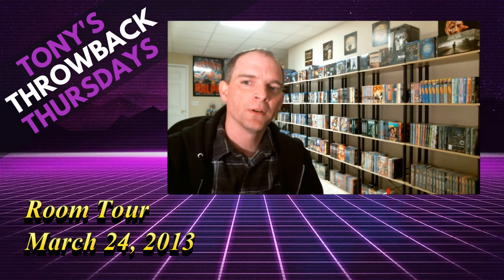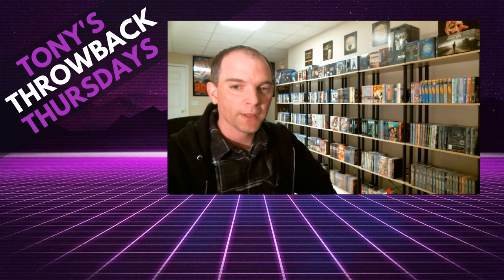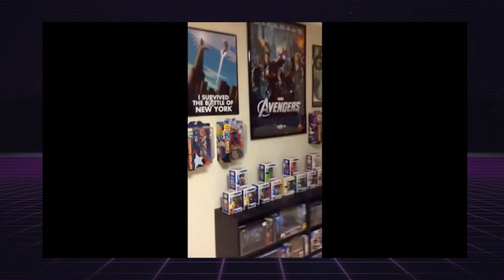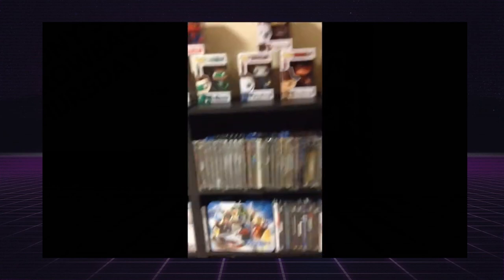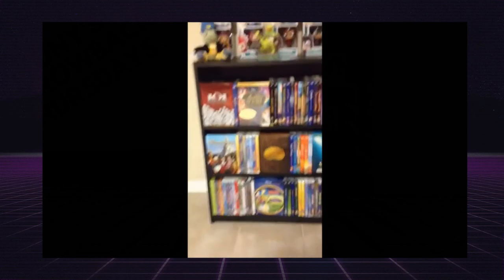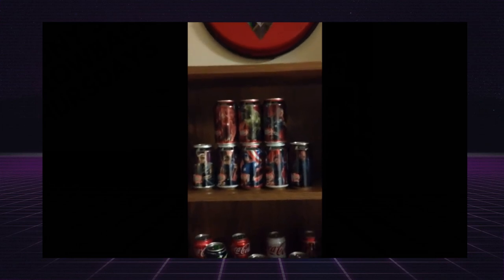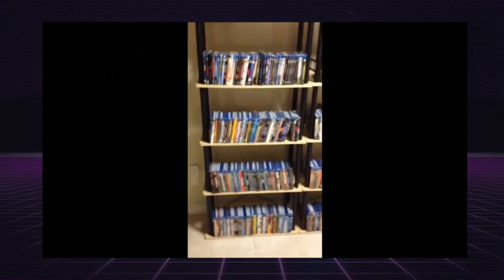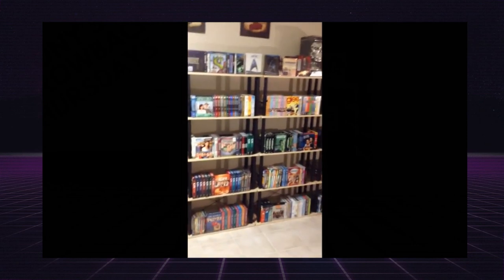Room Tour - Tony's Throwback Thursdays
For this episode of ""Tony's Throwback Thursdays" you can check out a video that was recorded on March 24, 2013 where I show my collection room with all of my Blu-rays and other great items!

These are the bags I use to protect my Steelbooks and Slipcovers: